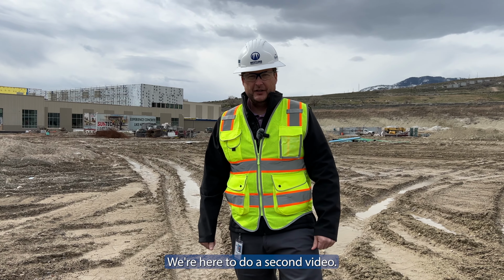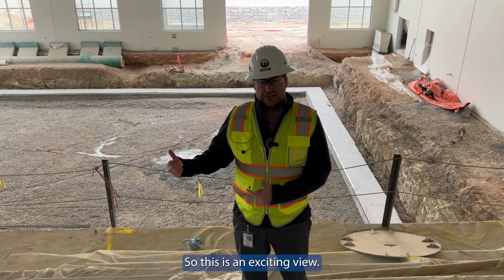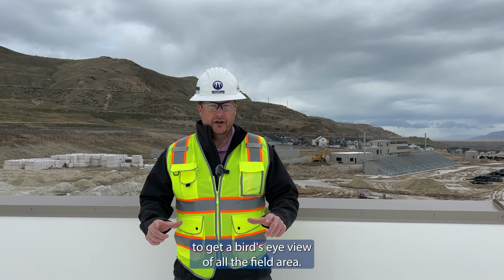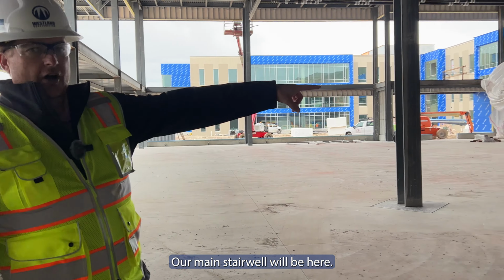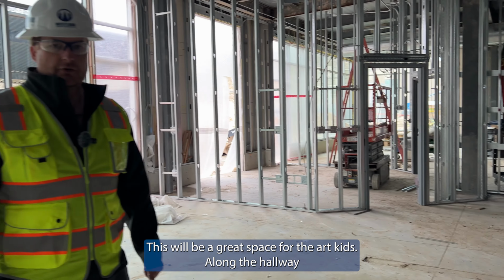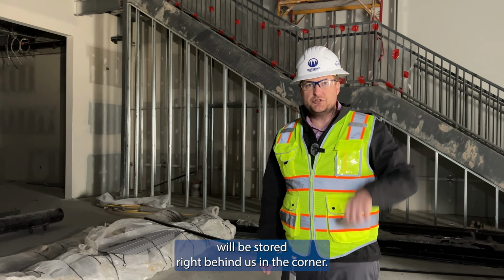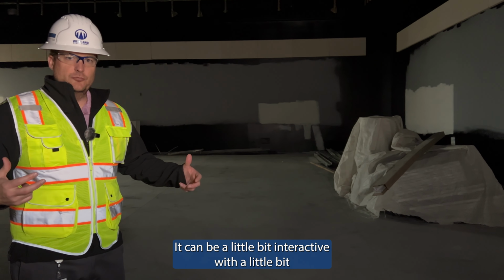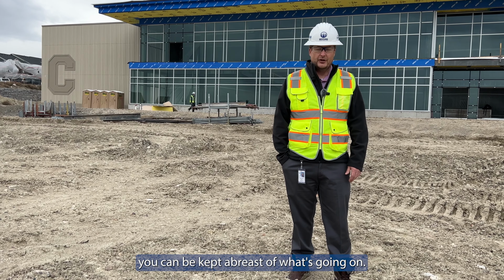Cyprus High Construction Tour: April 2024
Follow updates at GSDFuture.org

0:00 - Introduction and Football Field
0:40 - Gym Area
1:02 - Locker Rooms
1:17 - Pool
1:53 - Ground Source Heat
2:08 - Rooftop View
2:27 - Testing Center
2:59 - Commons
3:40 - Art Room
4:24 - Backstage and Black Box
6:13 - Conclusion